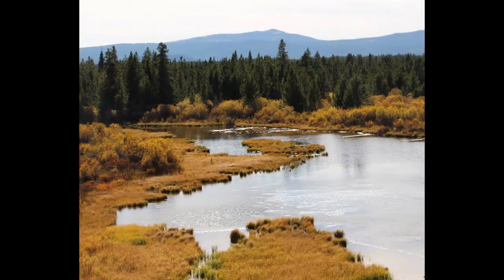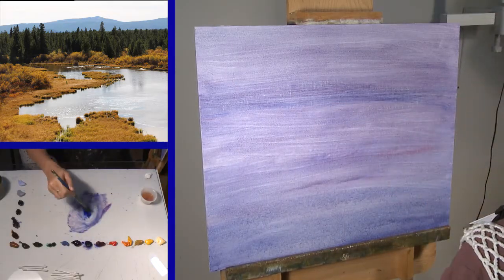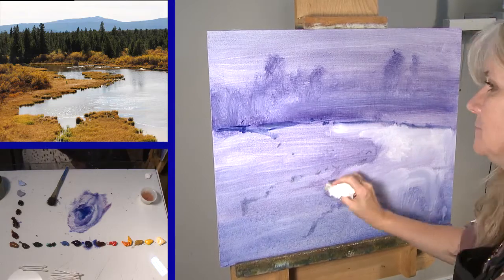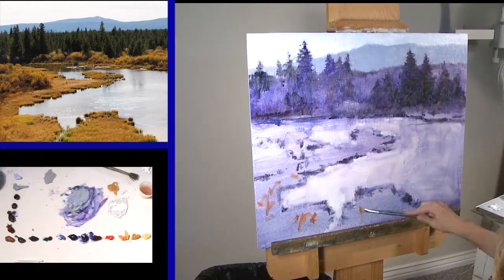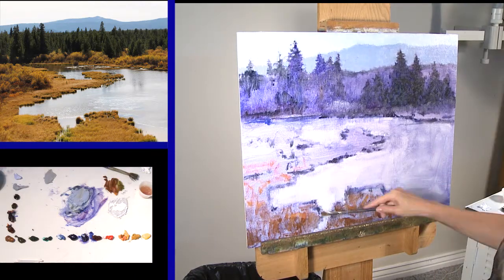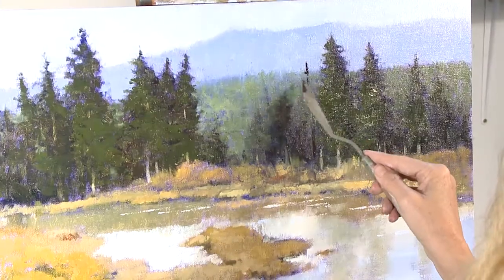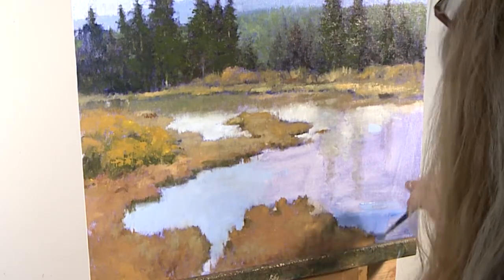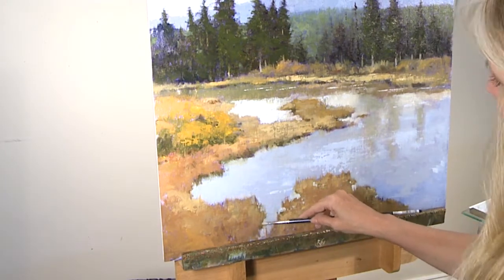"Sublime" Composing with Simplicity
A 2 hour instructional painting DVD with Shanna Kunz.